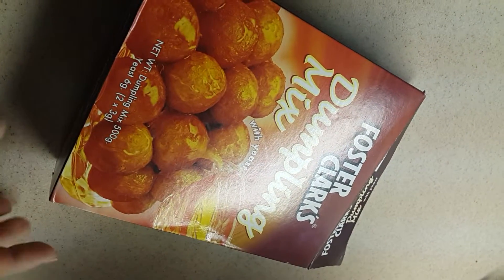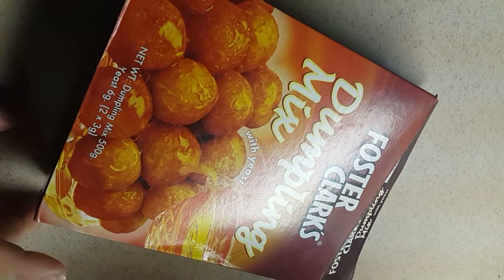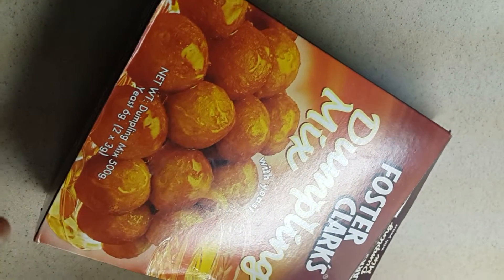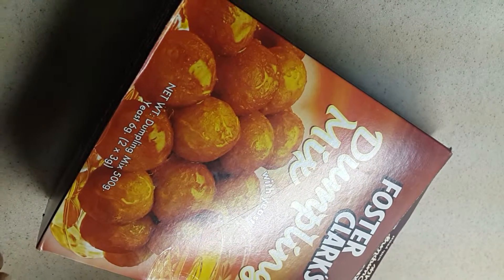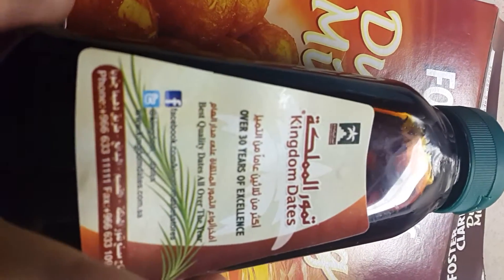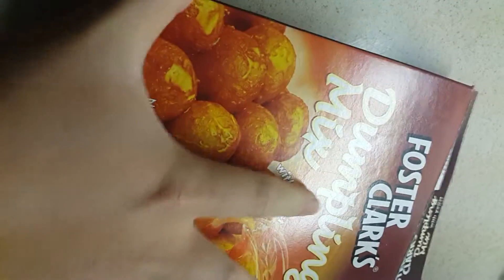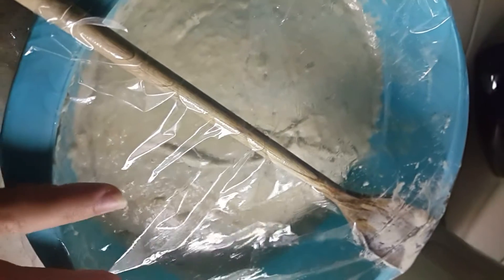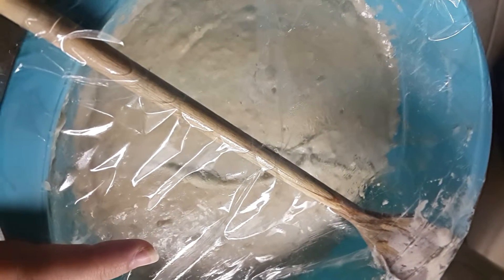Leukmat arabian sweets